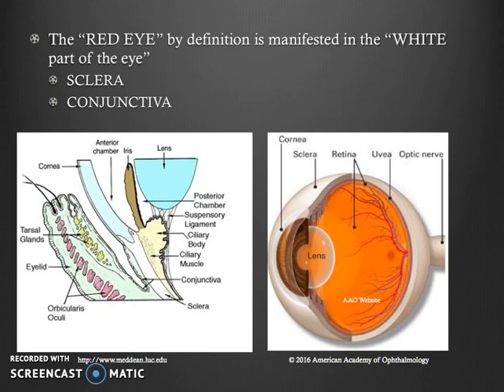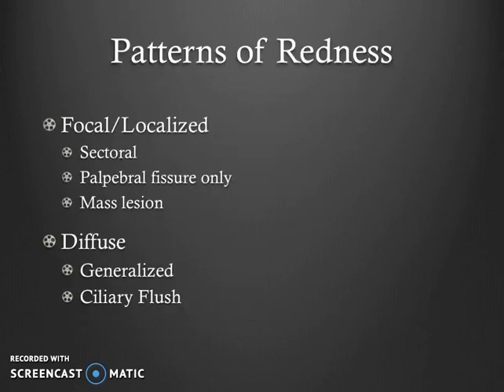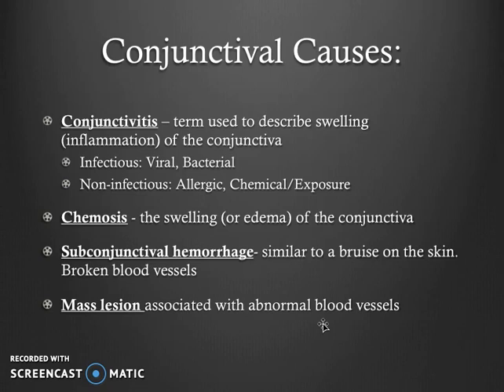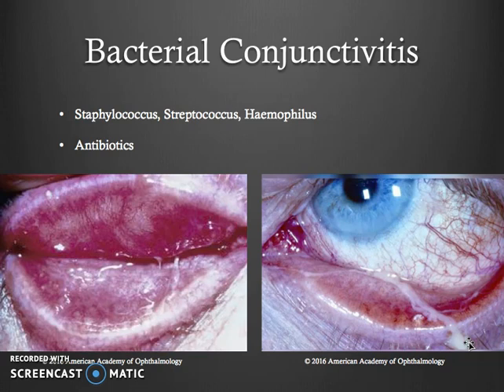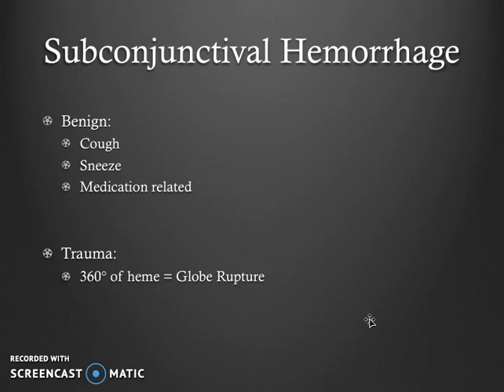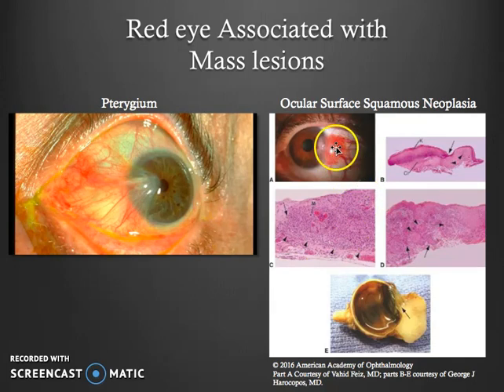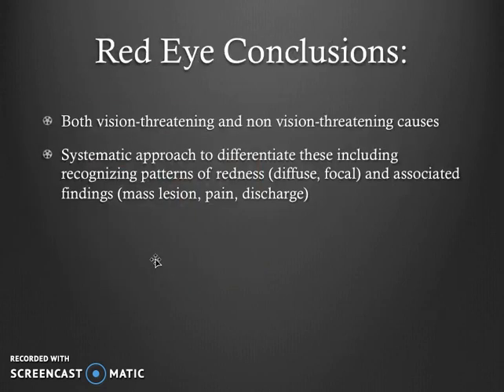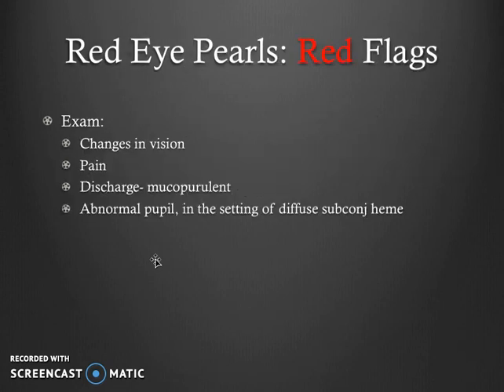Scleral and Conjunctival Causes of Red Eye